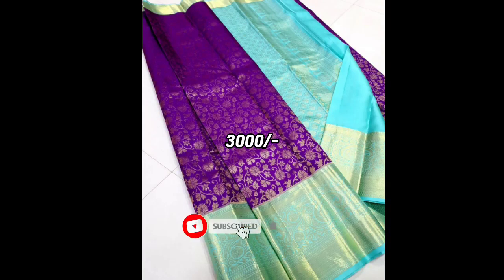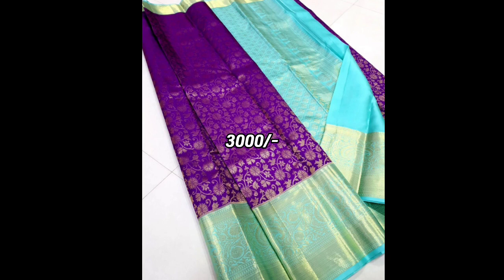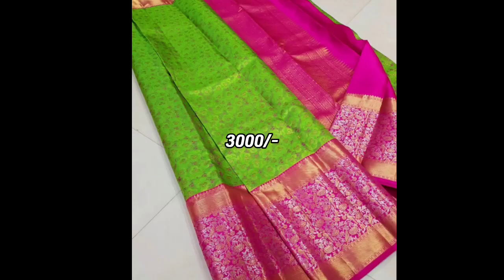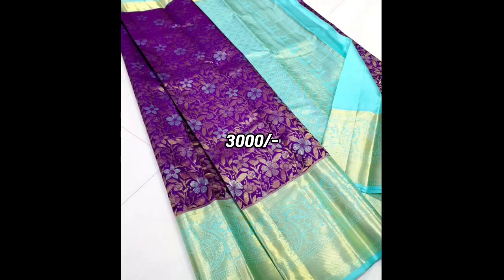latest fashion kachipurm sarees collection colourful sarees beautiful designs only Rs.3000/-